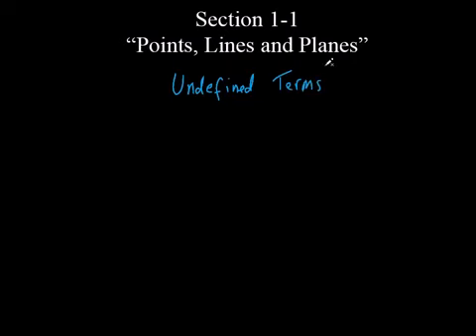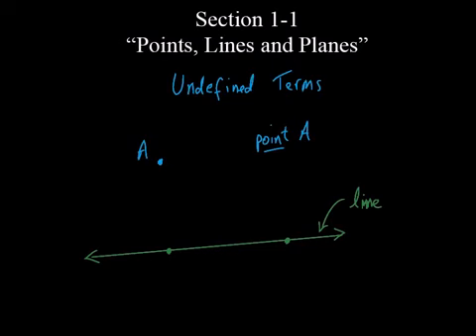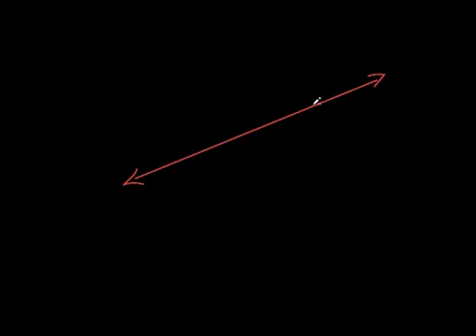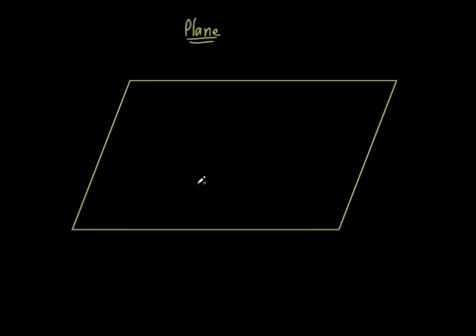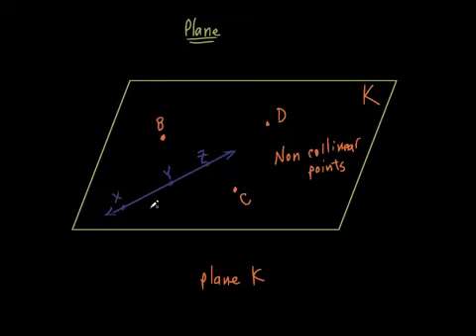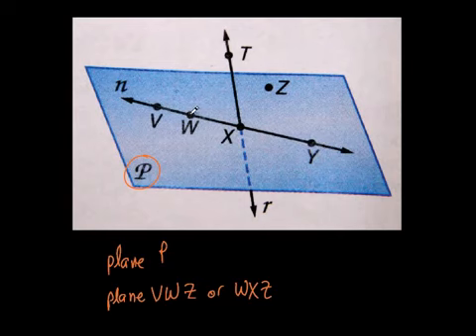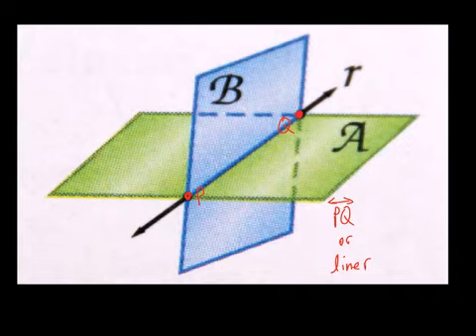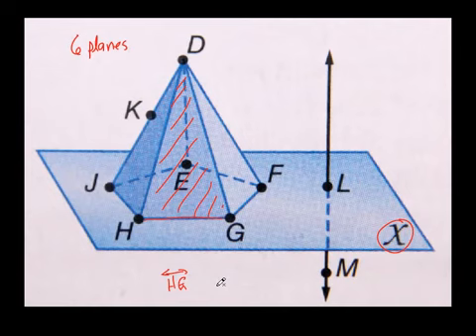1-1 Points, Lines, and Planes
Grade 10 - Geometry - 1-1 Points, Lines, and Planes